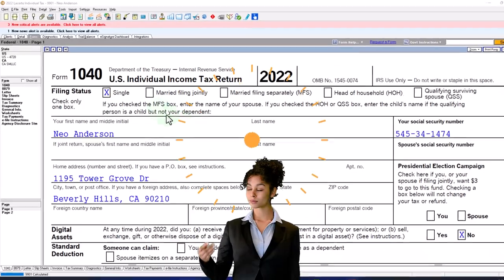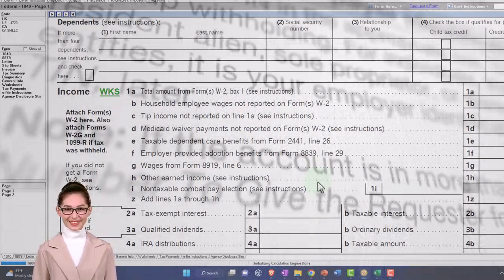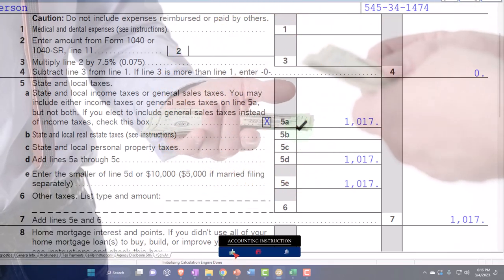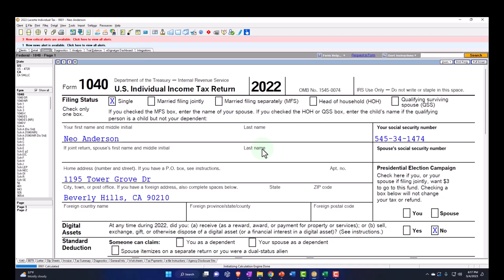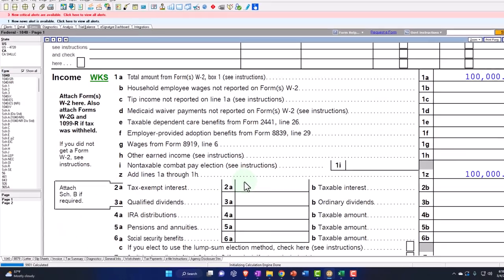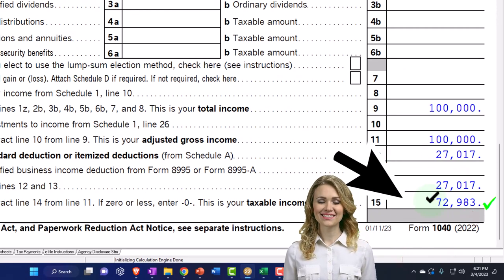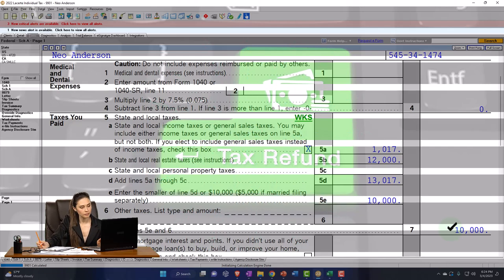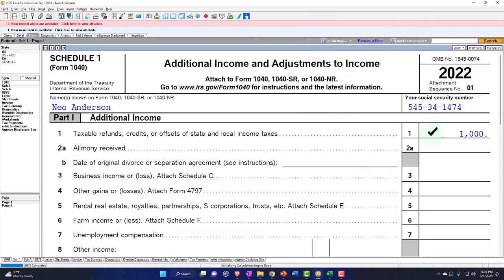Taxable Refunds, Credits, or Offsets of State and Local Income Taxes Example 3282 Income Tax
Taxable Refunds, Credits, or Offsets of State and Local Income Taxes Example